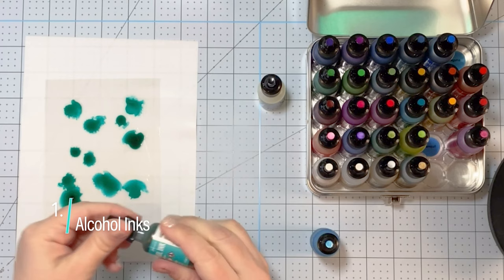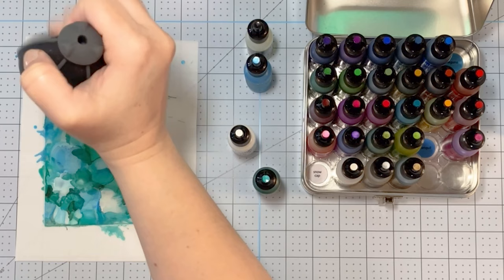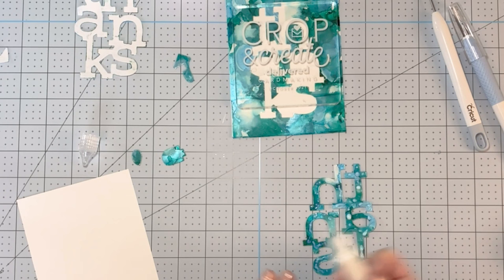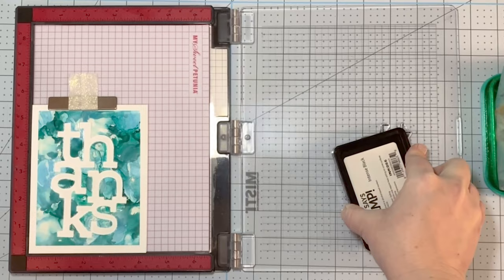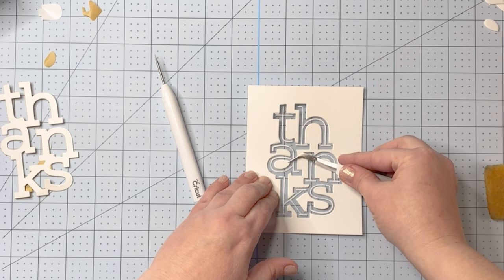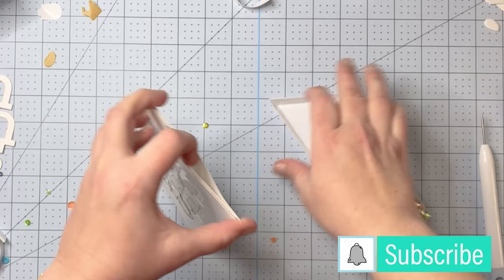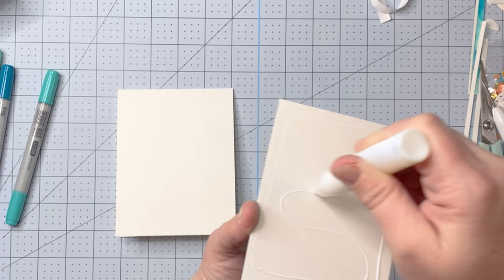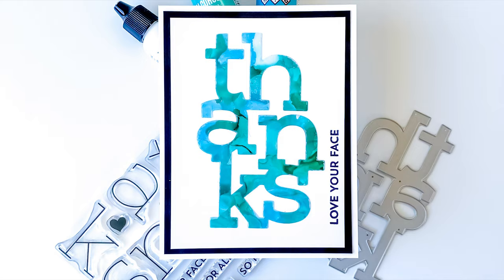5 Fun Ways to Use Acetate for Amazing Cards!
Check out my tutorial and learn five ways to use acetate to create clean and simple thank you cards. Supplies are listed below. Happy crafting!

All products in this video were personally purchased by me and all opinions are my own. Thank you for supporting me so that I can continue to bring you lots of fun crafting content!

• Ranger Ink - Tim Holtz - Adirondack Alcohol Ink - Mixatives - Snow Cap

• Solimo 91% Isopropyl Alcohol
[ Amazon US ]

• Non-Stick Silicone Craft Mat - White - Large - 19.5 x 15.5

• Clear Double Sided Adhesive Sheets - 2.5 x 4.75 - 5 Sheets